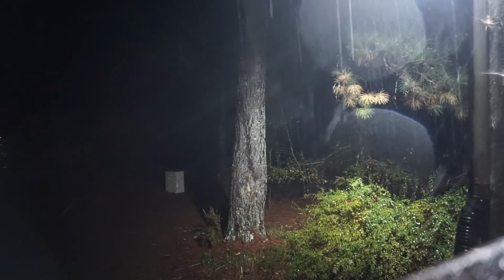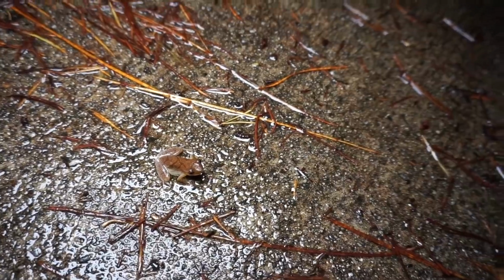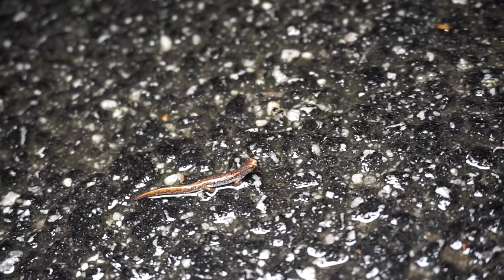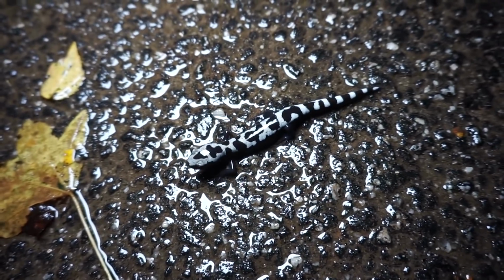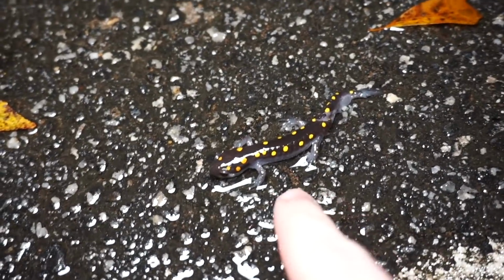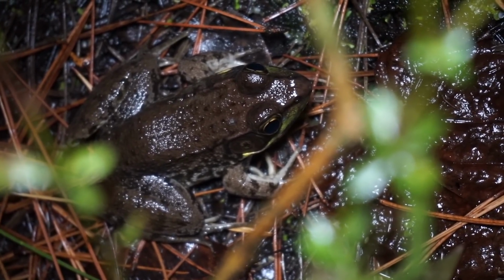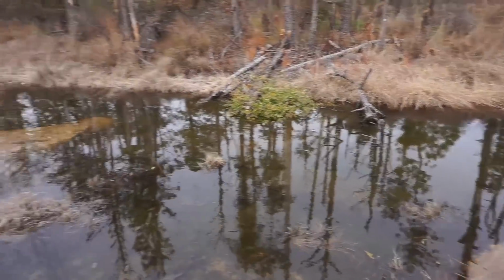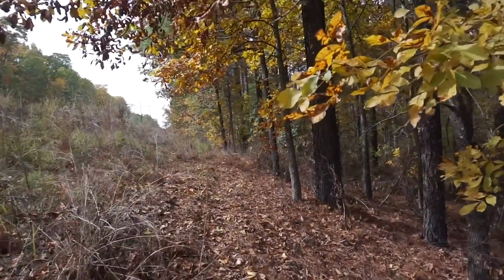Fall Salamanders and First Snake of November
Week 45 saw some of the toughest herping of the year so far, but I was able to find some great salamanders and even a snake despite the cold weather!